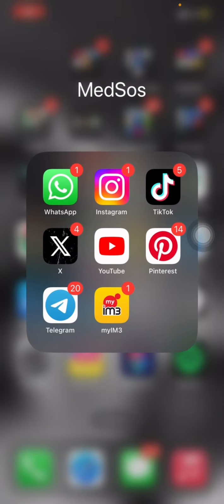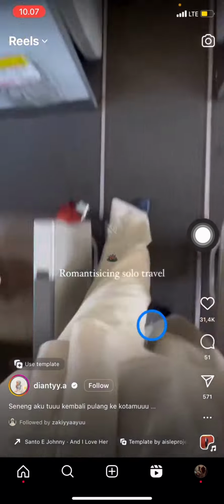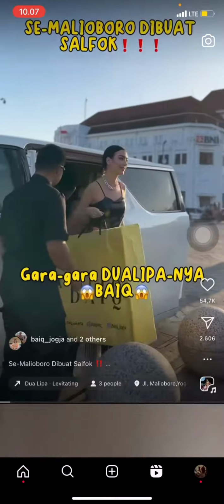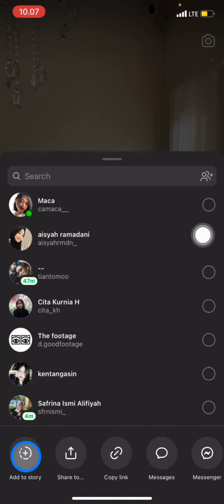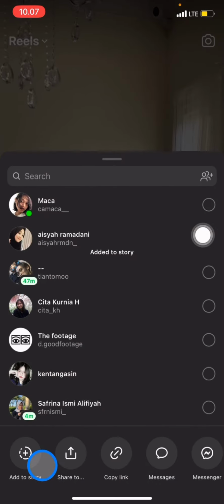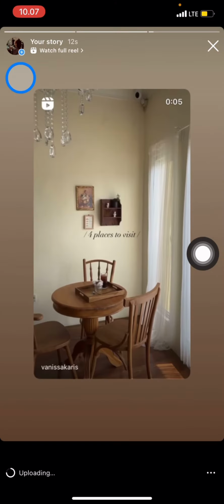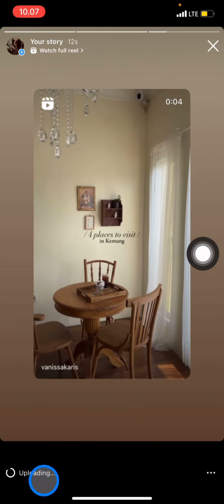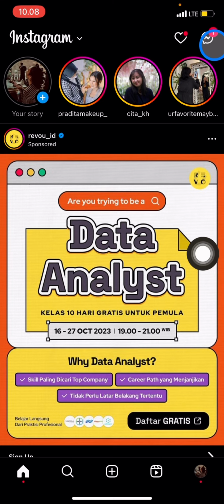How to Repost A Reel on instagram Story | iOS iPhone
Get inspired by a reels on instagram? Let's inspire our friends the same way. Repost the reels that you found end let's inspire more people!!